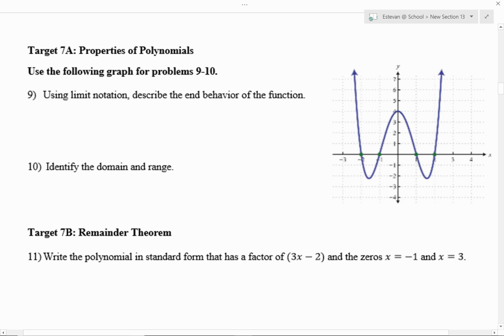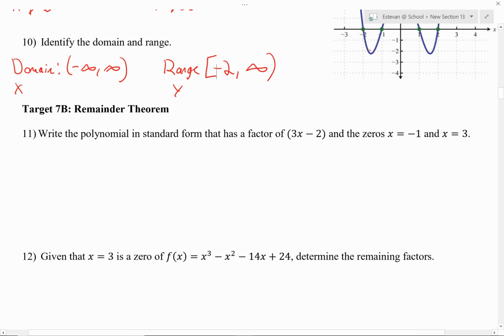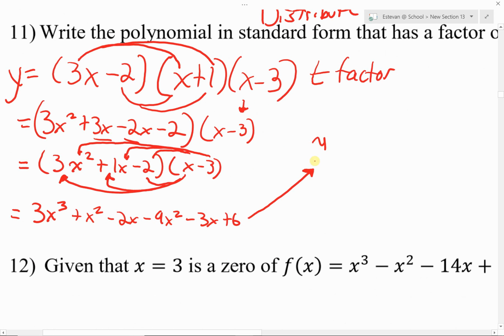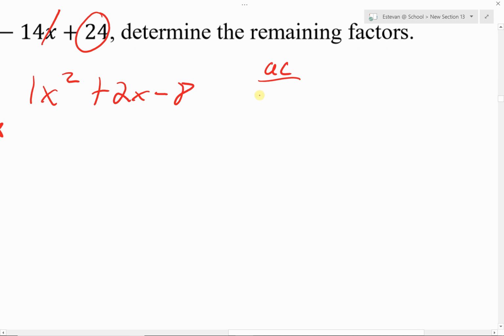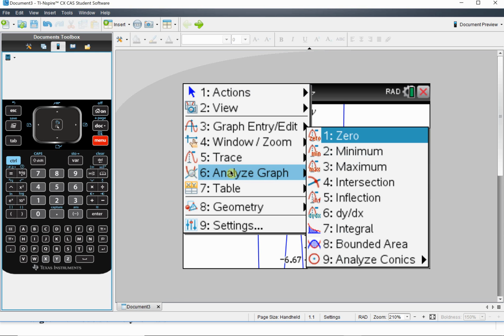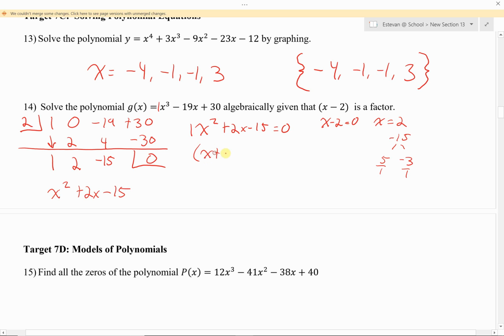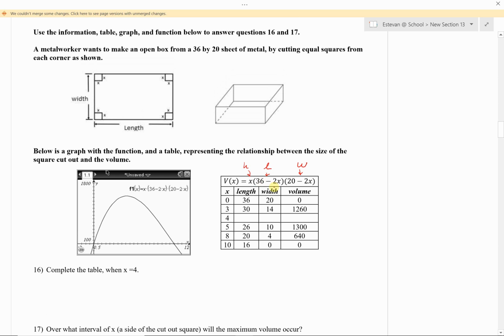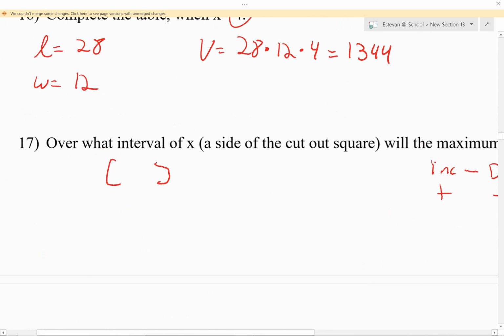KC 7 - Final Review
Int 2 Honors Semester 2 View. KC 7